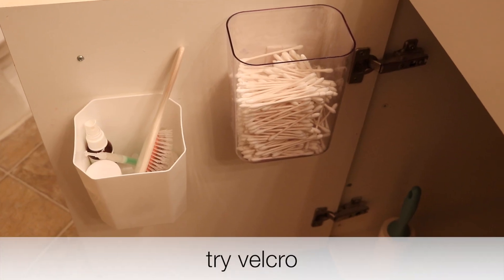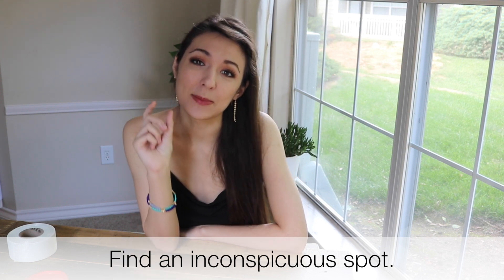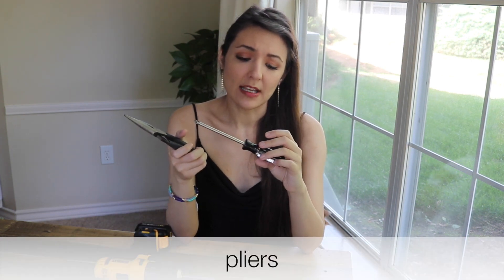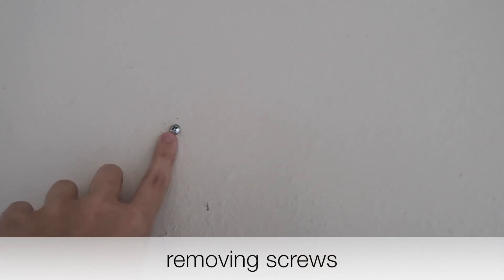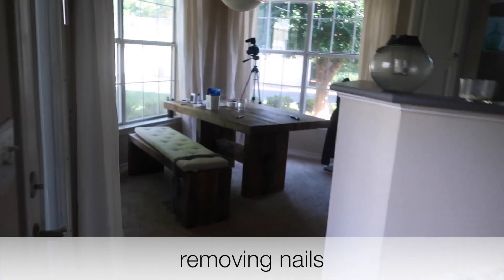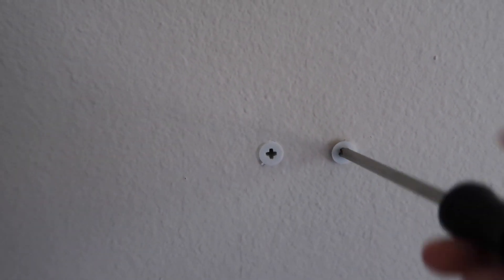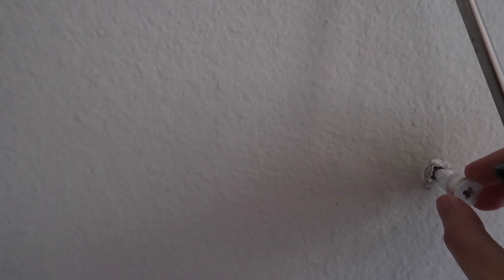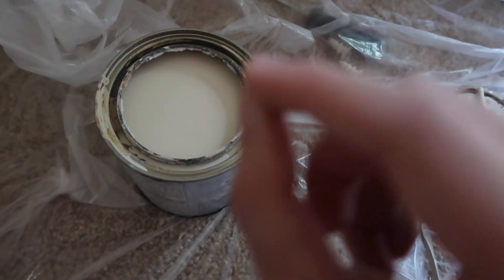Patching Holes with Pat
mini cordless drill
drill bits
Simplehuman dispensers
strong waterproof velcro

Currently in the middle of a blog redesign.  Check it out! This week's topic: Examining happiness.

Tools:
1. spackle
2. paint brush
3. sanding block
4. wood stir stick
5. paint

Removal:
pliers
screwdriver
cordless drill with screwdriver bit

Other:
box cutter
drywall tape
hammer
putty knife

1. Remove.
2. Fill hole.
3. Sand down.
4. Feather paint over.